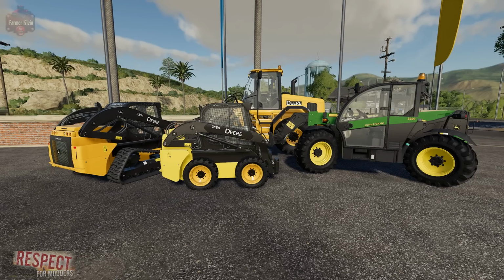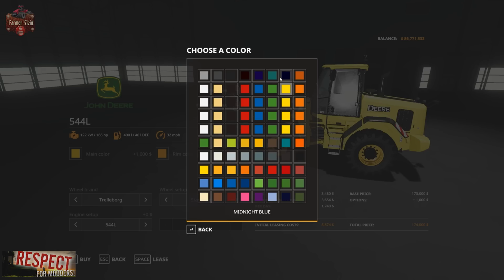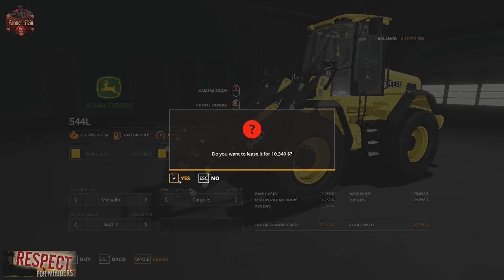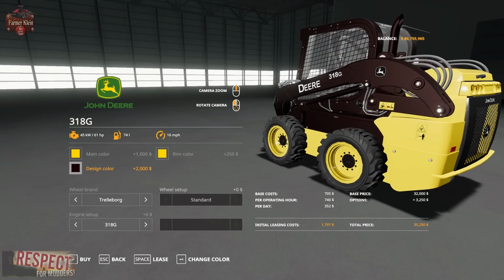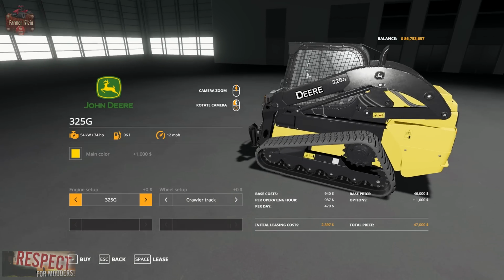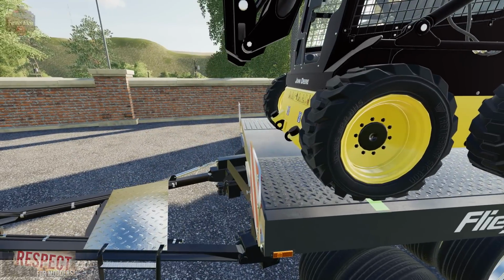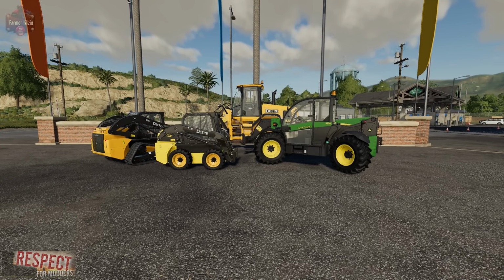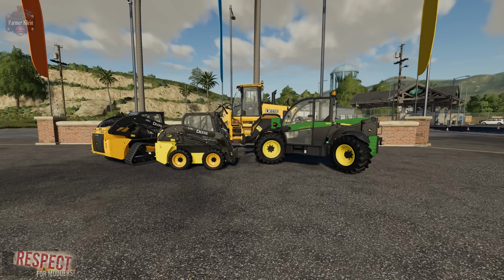Mod Review - Iconik John Deere Pack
This is an interesting pack of reskins of in game or Giants mods but these have an important trick up their sleeves.

These can all be strapped down.